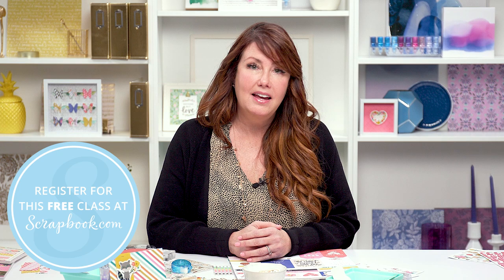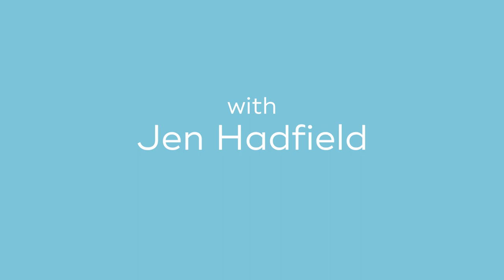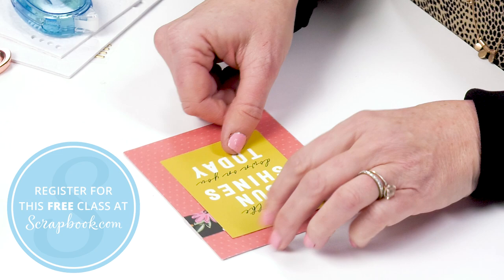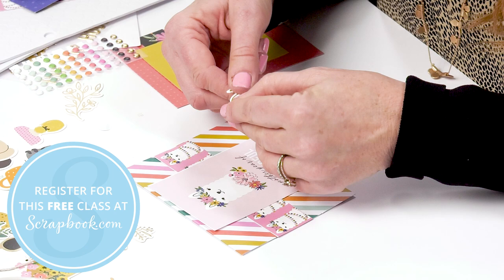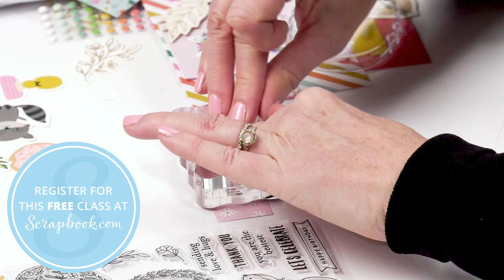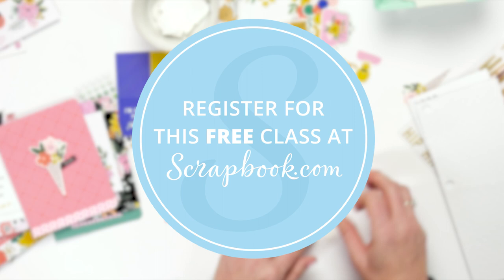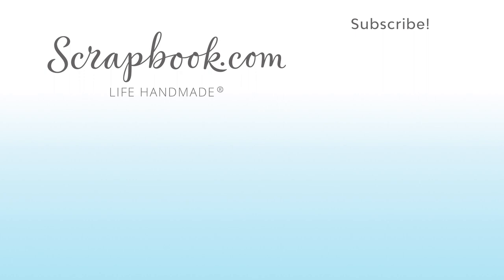FREE Mini-Class | Super Simple Card Making Tricks (That Actually Work) with Jen Hadfield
It takes only 5 minutes to create a simple, unique, and meaningful handmade card. How is it done? Join the inspiring Jen Hadfield from Pebbles for this super simple card making tutorial that will have you creating fabulous finished cards from paper and pre-scored card bases in mere minutes!

For dozens of FREE CLASSES that will motivate and inspire you in your creative journey,